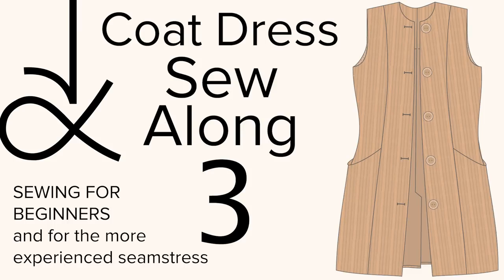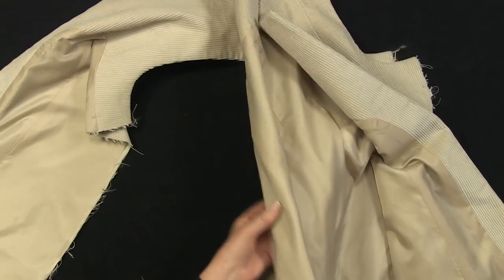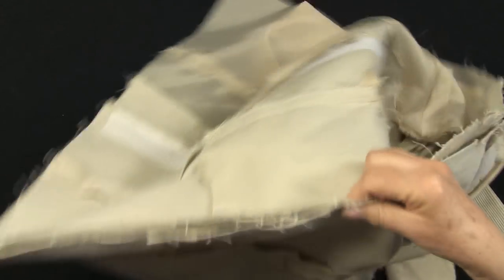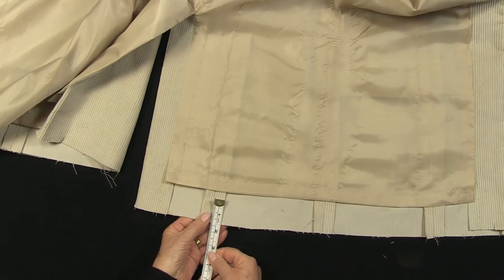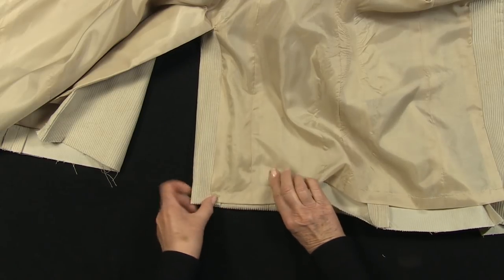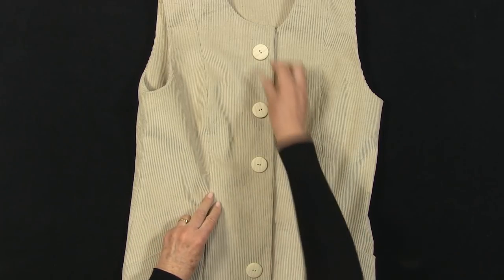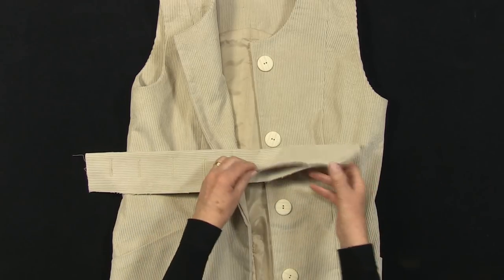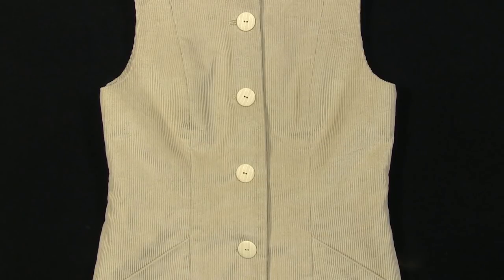AK Sewing for Beginners - Panel Coat Dress Sew Along Part 3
Sewing for Beginners and for the more experienced seamstress.